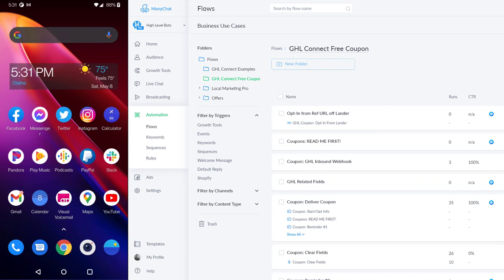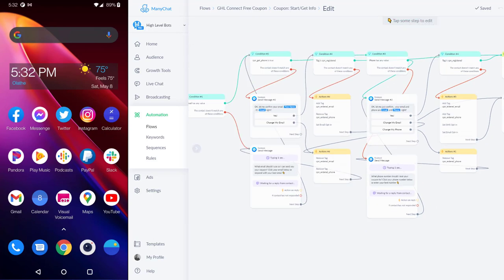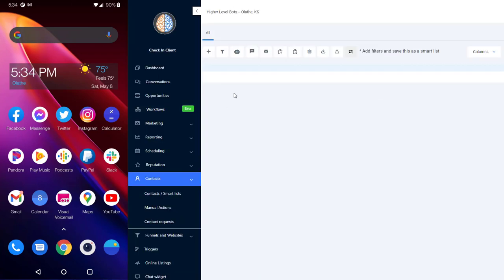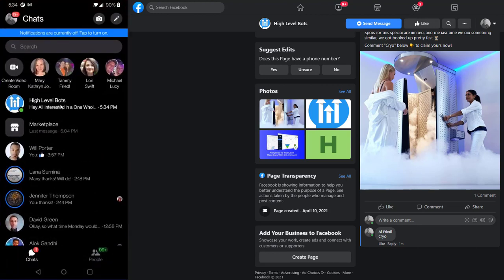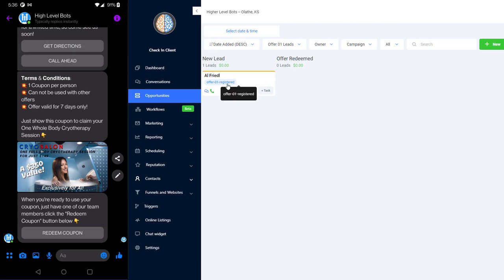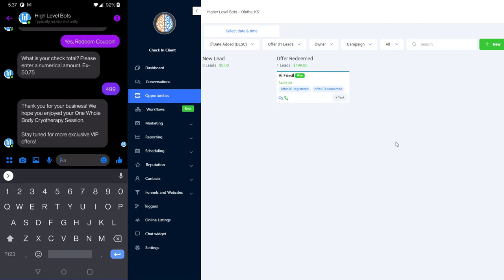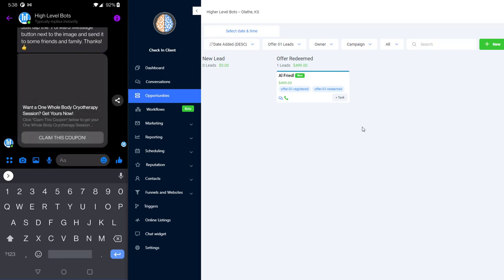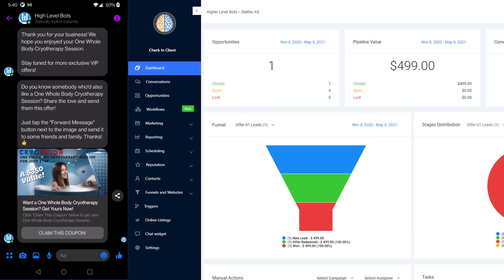How to Drive ManyChat Leads Into HighLevel With NO Zapier and NO Code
How to Integrate ManyChat, Instagram & WhatsApp Into GoHighLevel - With NO Code, NO Zapier

🎉 ManyChat and HighLevel, Together At Last! 🎉
GHL Connect Lets You Automate All Your Instagram, Messenger & WhatsApp Leads Into HighLevel – In Minutes!

If you use ManyChat for your Messenger Marketing and HighLevel for your CRM, campaigns, SMS and Email, then you know how much work it can be to bring the two together.

If you don't want to mess with complicated API calls, JSON field mapping (WTF is JSON?) and weird HighLevel field IDs (which field is oQ90D0nJ2mFZfVZunu8U again?!), then you're stuck using expensive 3rd party systems like Zapier to synch ManyChat leads into your HighLevel accounts.

Finally, there's an answer. If you can point, click, copy, and paste, then GHL Connect is what you're looking for.

GHL Connect is the flexible, powerful ManyChat app that can move your leads from ManyChat into HighLevel and  handles all the integration between the two. You set up the actions, GHL Connect does all the heavy lifting, and you do what you're good at – lead generation!

✅ Add, Update, Lookup & Delete USers
From ManyChat's Messenger, Instagram & WhatsApp channels, you can push contacts directly to HighLevel with tags and custom field values.

✅ Tags & Custom Fields
Without Zapz or hand coding API calls, you'll be able to add tags to contacts and custom fields by simply filling out easy Flowbuilder Actions

✅ Pipelines & Opportunities
Easily create and update opportunities from ManyChat to HighLevel, and track redemptions from bot to HighLevel for easy ROI tracking.